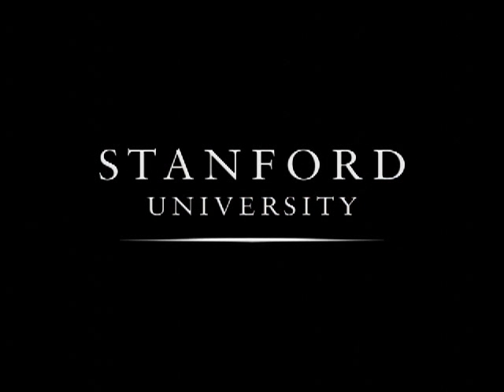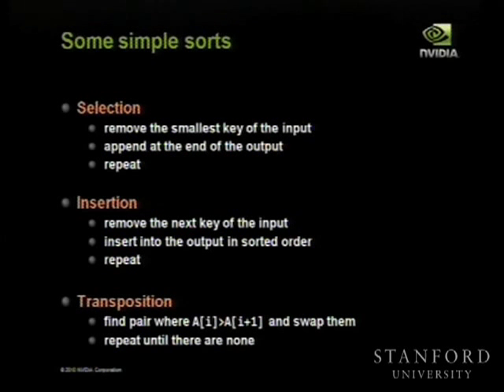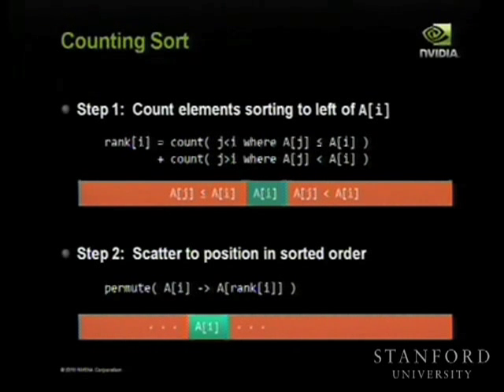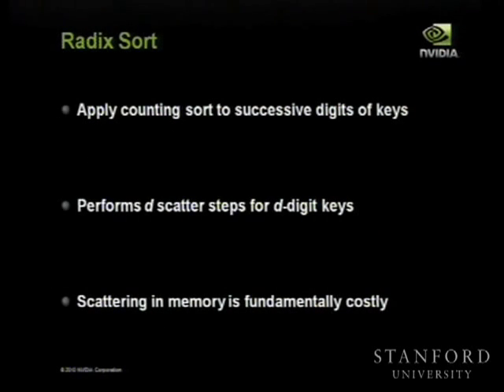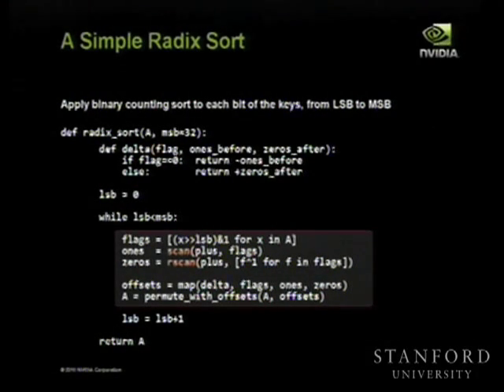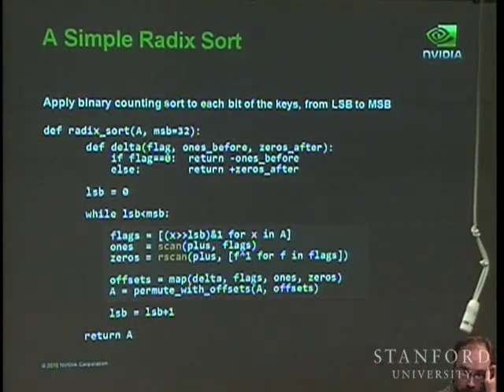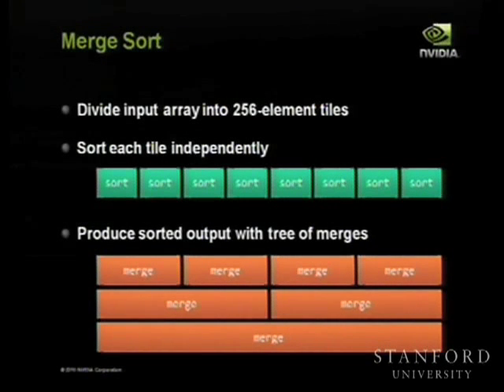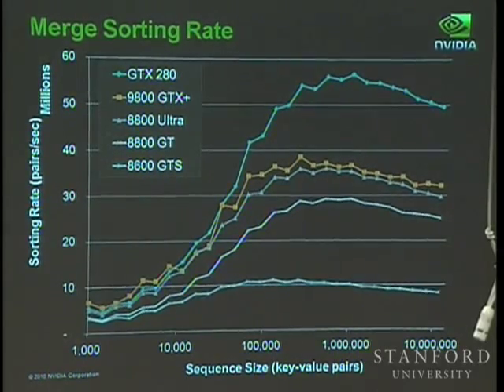16 Parallel Sorting April 20, 2010